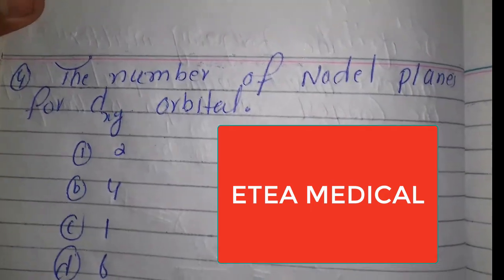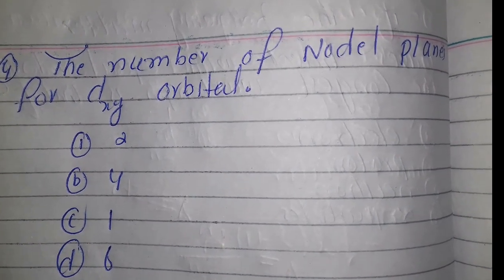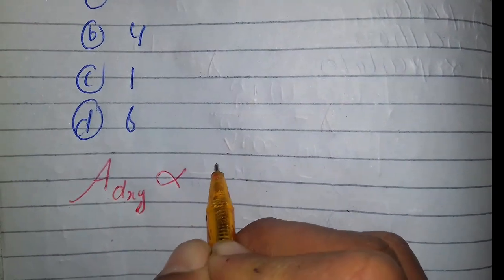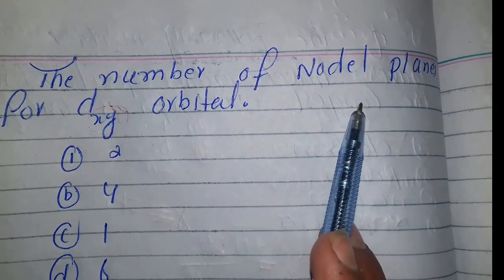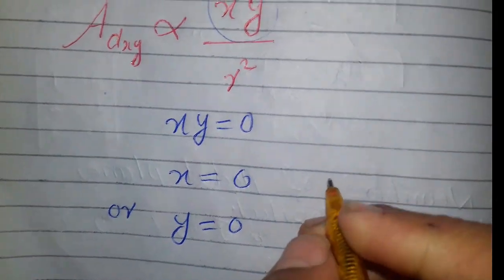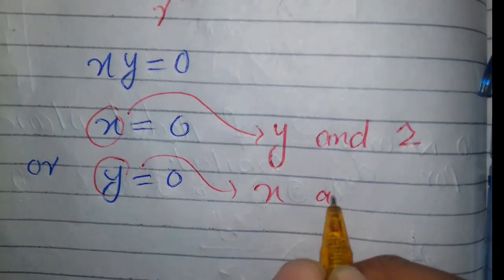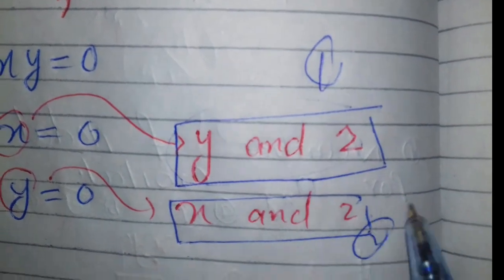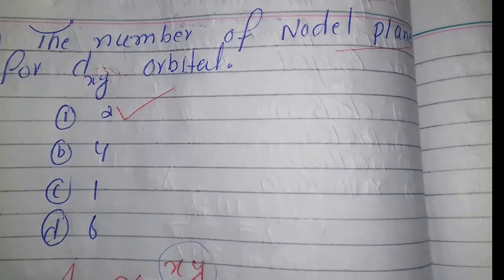how many nodal plane are present in an orbital A short Trick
in this video we will solve mcqs which is how many nodal plane are present in any orbital so watch it.